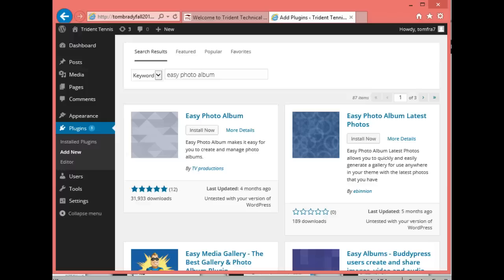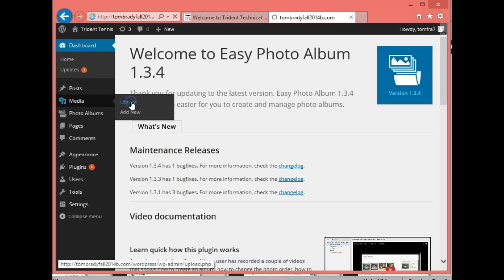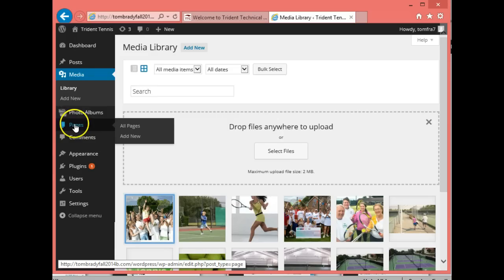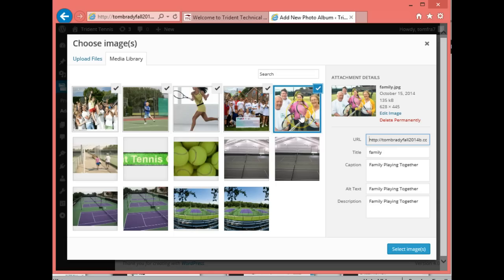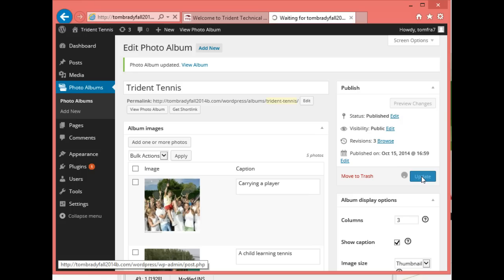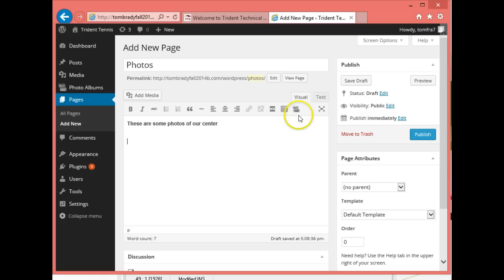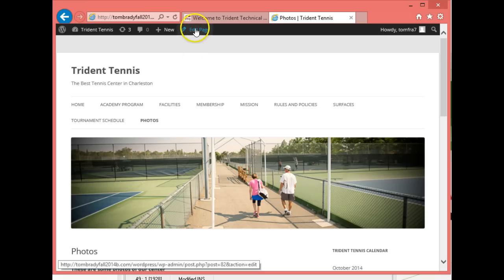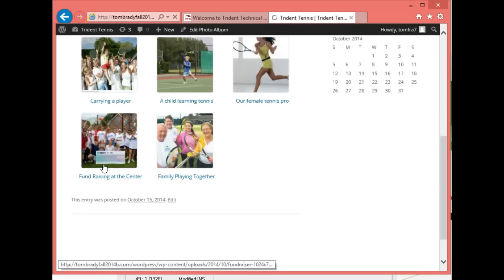CPT 220N, WordPress 10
In this video we will search for a plugin that will allow us to create a photo album.  We will install the plugin, upload pictures, create an album, and then install that album on a page.